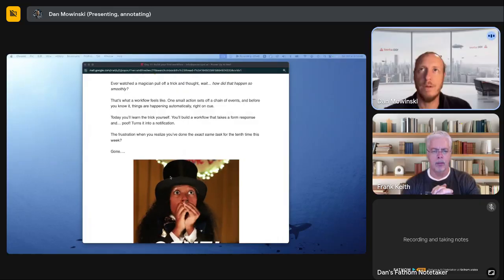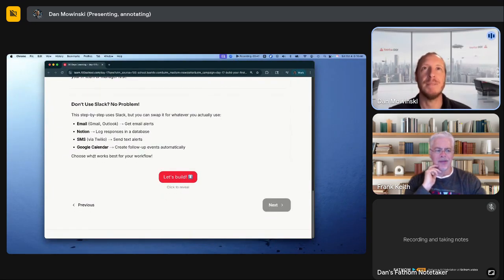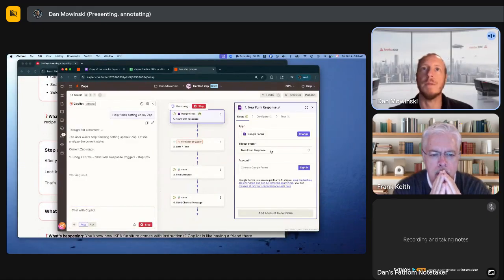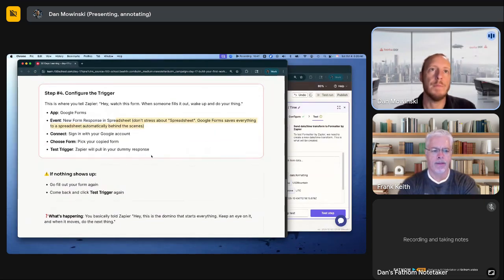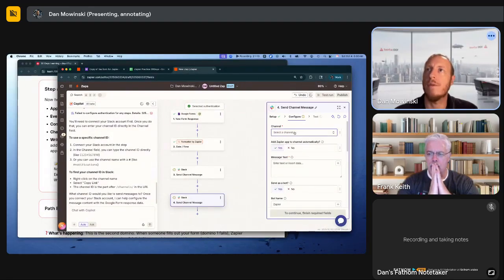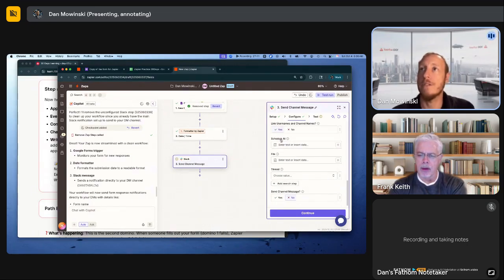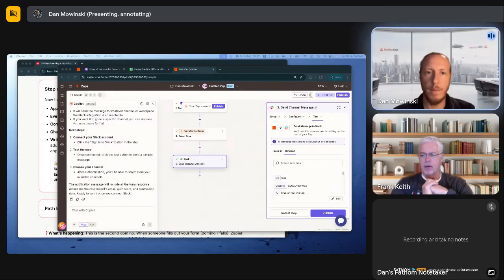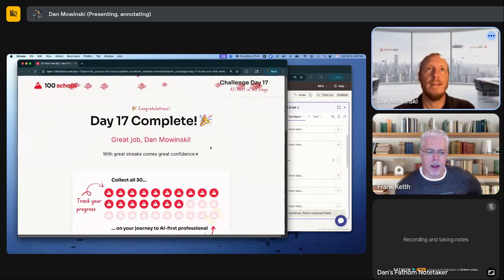Day 17 of 30 Days of AI: The Automation Skills Every AI Builder Needs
Day 17 of 30 Days of AI is where everything starts to click. Today’s session moves from theory into action as Dan shows how simple automation workflows are the foundation behind every powerful AI agent you’ll build later.

In this lesson, the group builds a real, working Zapier workflow that turns a Google Form submission into an instant Slack or email notification—no refreshing spreadsheets, no missed responses, no manual follow-ups.

What you’ll learn in Day 17:

What a workflow actually is (Trigger → Actions) and why it matters

How workflows differ from AI agents—and how they work together

How to use Zapier templates to build automations fast (even as a beginner)

How to connect Google Forms to Slack or email in minutes

Why mastering “if this → then that” logic is critical before adding AI intelligence

How Zapier’s Copilot helps troubleshoot and build workflows in plain English

Real-world examples: lead capture, notifications, CRM updates, scheduling, and more

You’ll also see live troubleshooting, common mistakes, and how to think through automation problems the same way you’ll later design AI agents that decide, not just react.

This is a foundational lesson: every AI agent is just a workflow with intelligence layered on top. If you can build this, you’re already halfway to autonomous systems.

Want to learn more and chat with Dan?